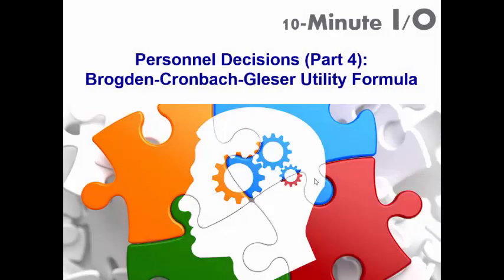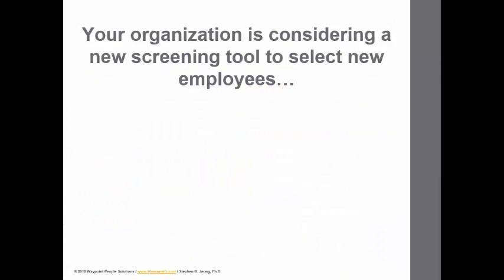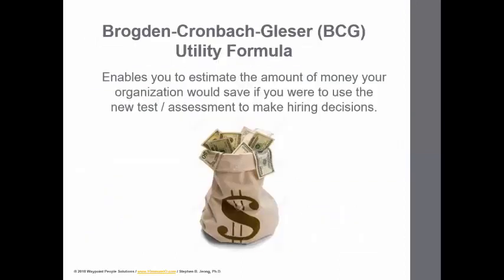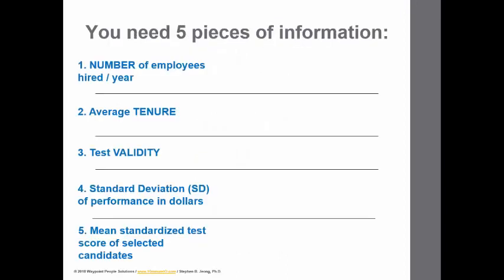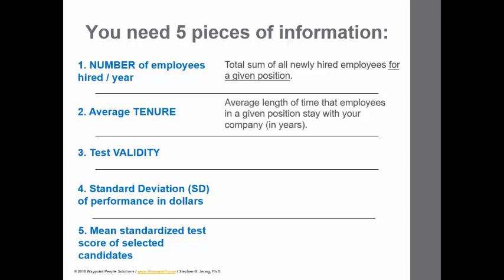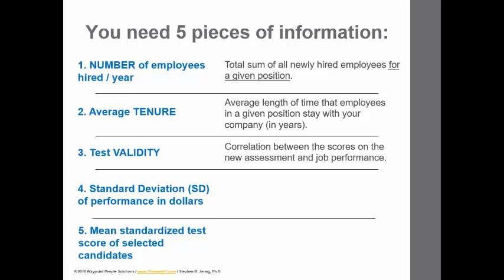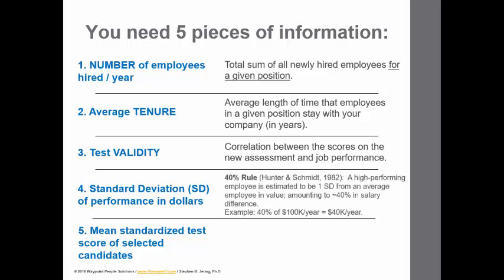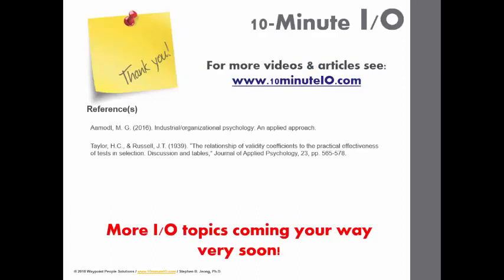10-Minute I/O - Personnel Decisions (Part 4) - Brogden-Cronbach-Gleser (BCG) Utility Formula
Uploader:  Dr. J

This video is Part 4 of the Personnel Decisions series and covers Brogden-Cronbach-Gleser (BCG) Utility formula. This, very useful formula can be used to estimate the amount of $ your organization would save when employing a new assessment (i.e., a screening tool) to make hiring decisions.

Hope you enjoy the video and please come back for additional “bite-sized” videos on all topics related to Industrial-Organizational psychology!

Stephen B. Jeong, Ph.D.